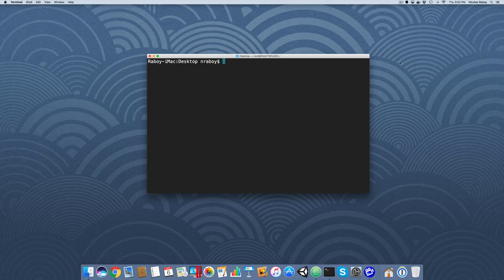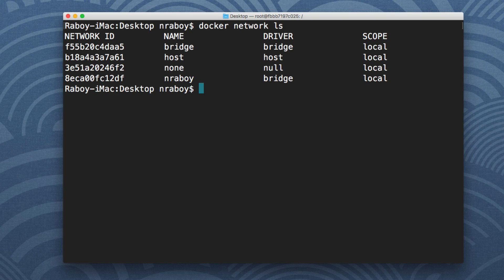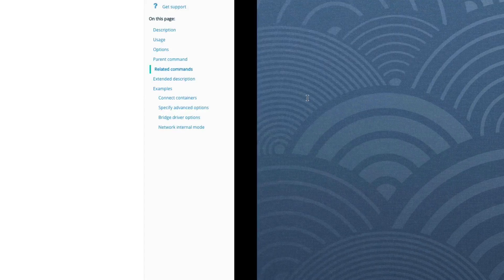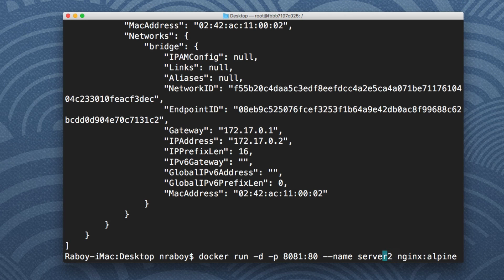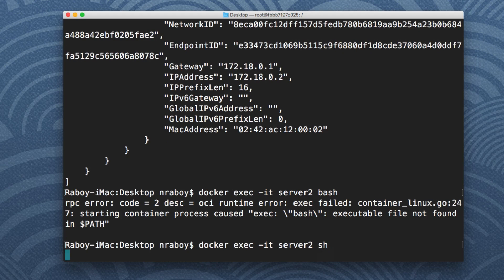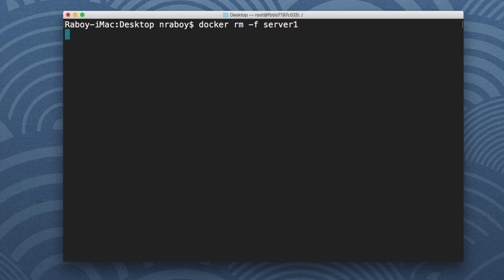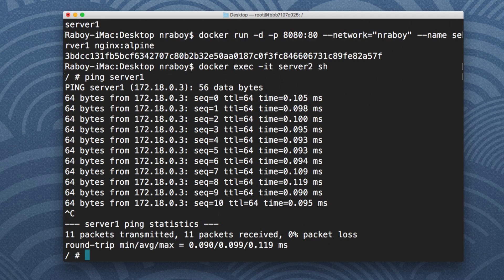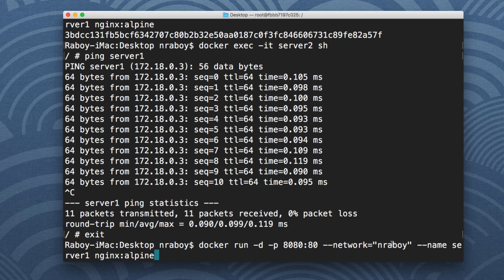Define Docker Container Networking so Containers can Communicate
Learn how to define container networks so Docker containers can communicate to each other.  This even works when creating containers via a Docker Compose and adding external containers after the fact to the same Compose network.

If you're looking for a place to host your Docker containers, check out Digital Ocean or Linode as they are both great and affordable services.